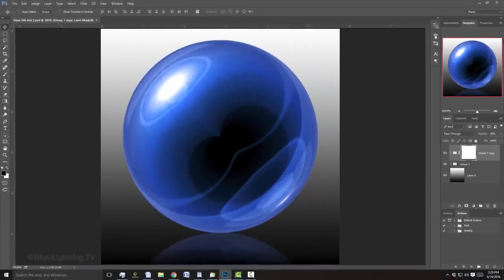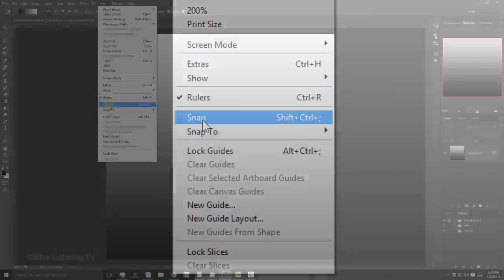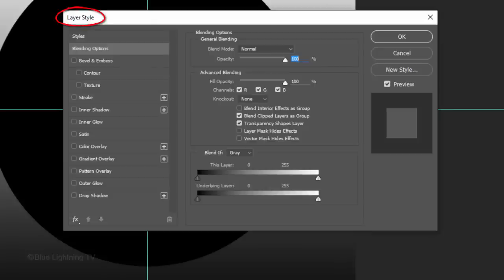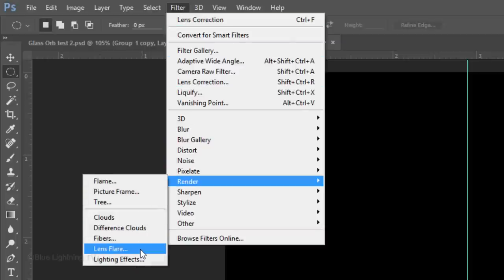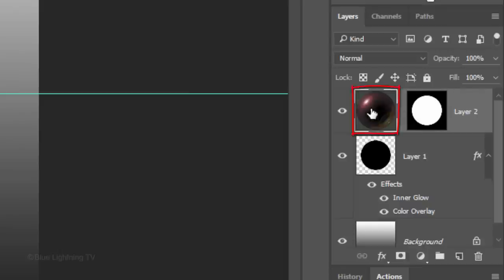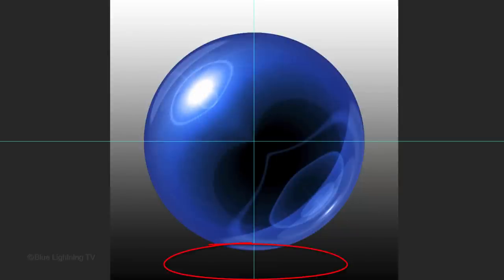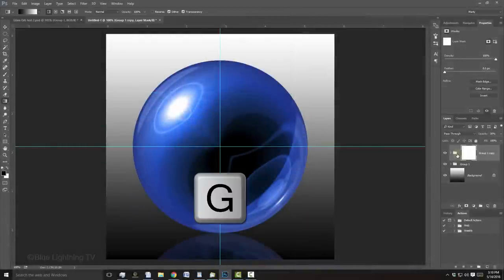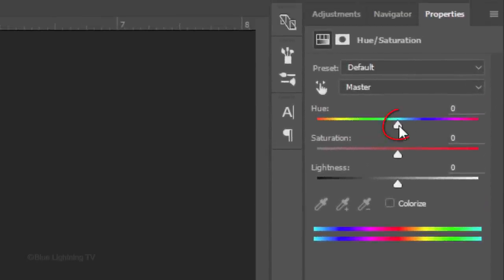Photoshop Tutorial: How to Create a Colorful Glass Ball with Reflections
Photoshop CC 2015 tutorial showing how create a colorful glass or crystal ball from scratch, as well as, how to quickly change its color.